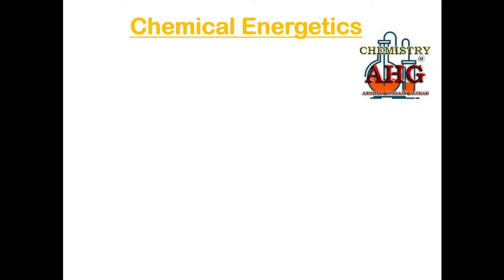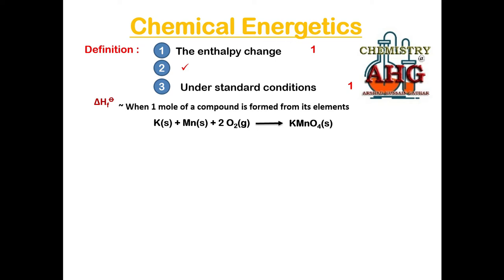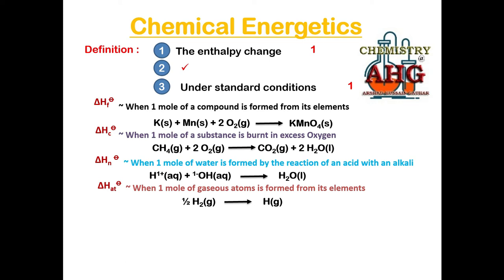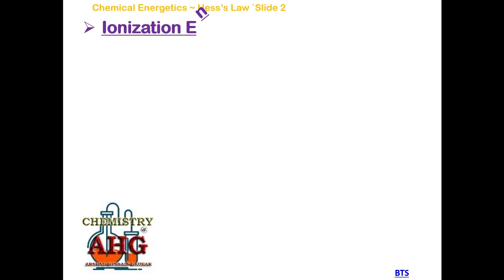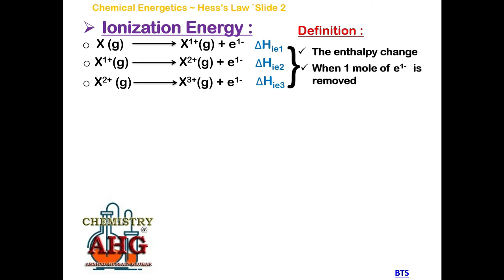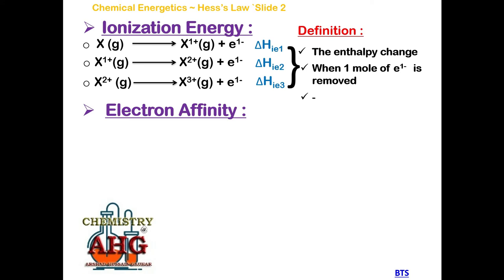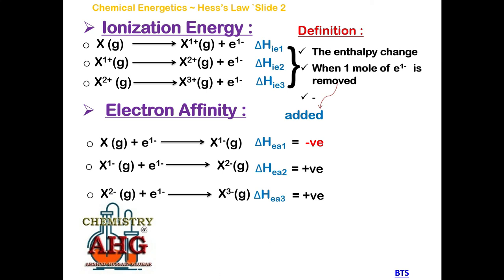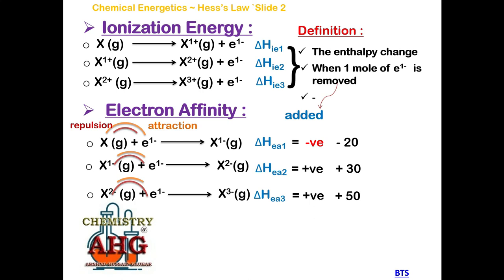A2 Chemistry || Lecture 1 Topic Basic Definitions for Hess's Law || Chapter Chemical Energetics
Basic Definitions  for Hess's Law
Basic Definitions for Born-Haber Cycle
Electron Affinity, Solution Enthalpy, Combustion Enthalpy
Ionization Energy, Atomization Enthalpy, Neutralization Enthalpy
Hydration Enthalpy, Formation Enthalpy